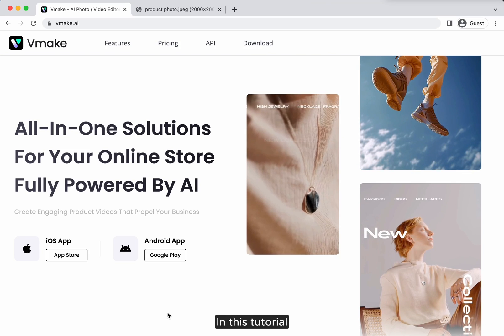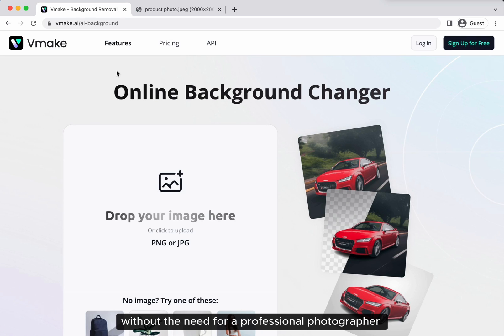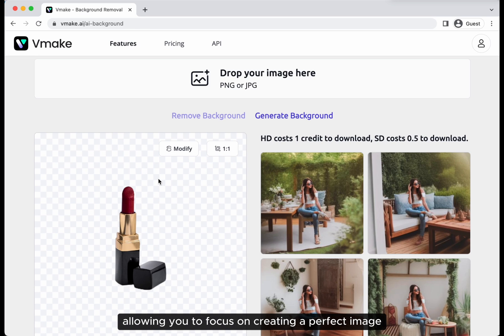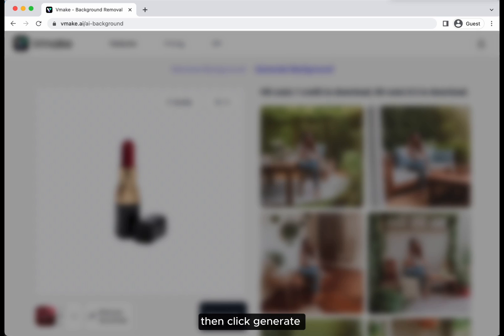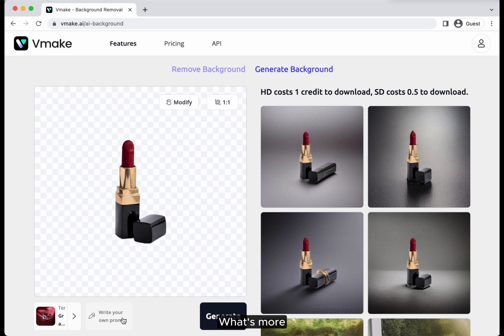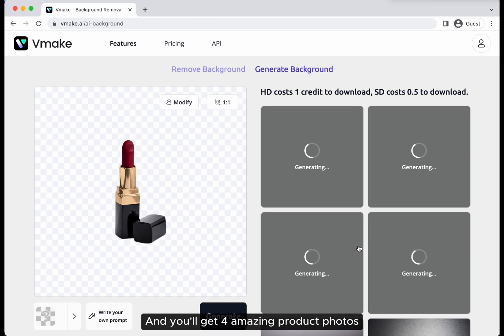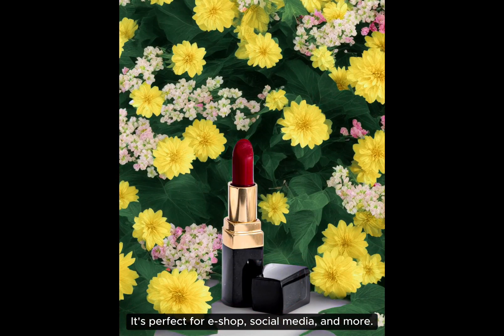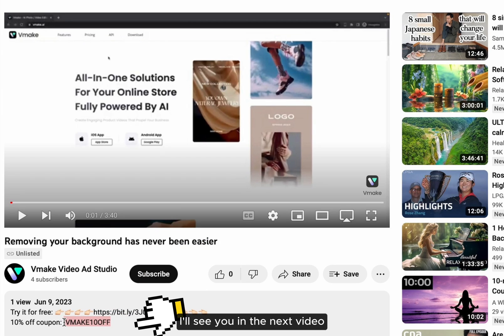Changing The Background for A Photo Has Never Been Easier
Vmake lets you turn drab product images into amazing marketing assets using AI.

Step 1. Upload a product image
Step 2. Select a template / input prompts